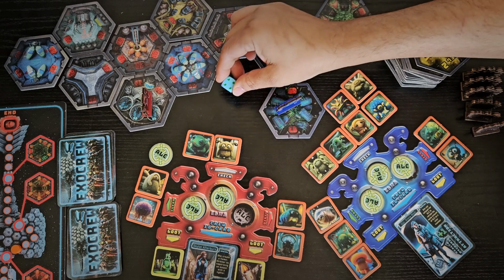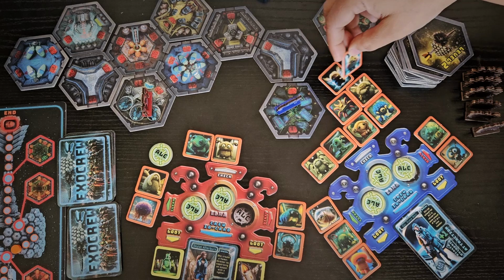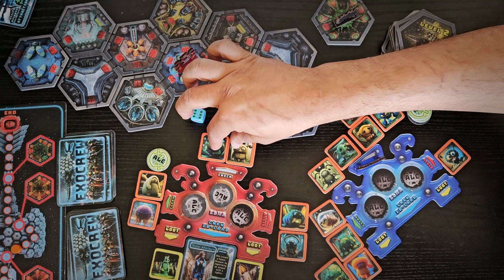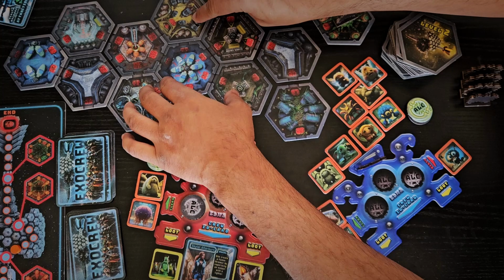EN Complex Game Play